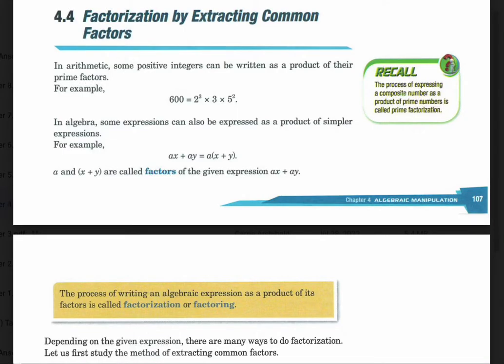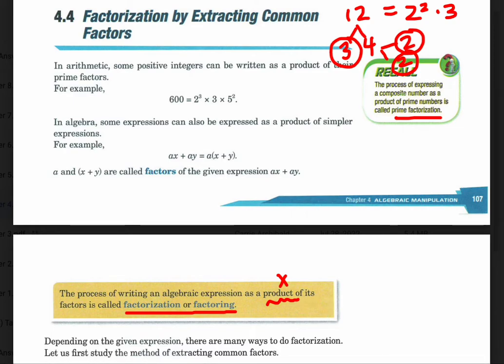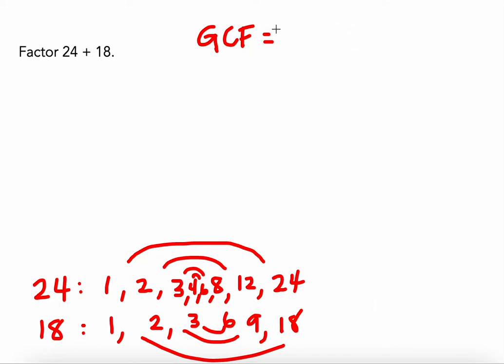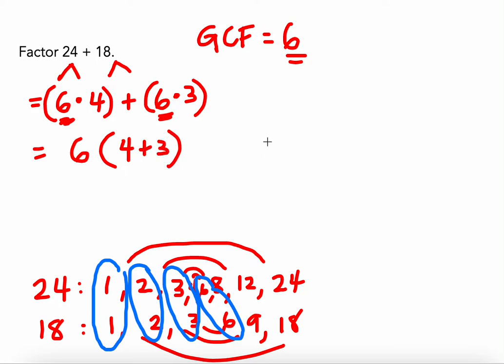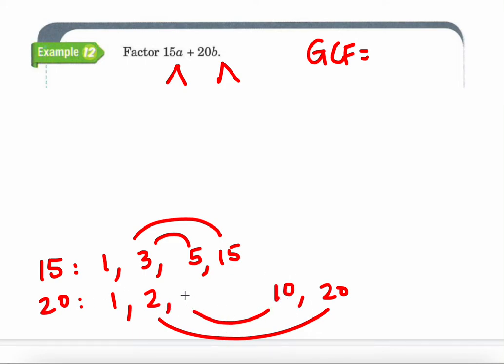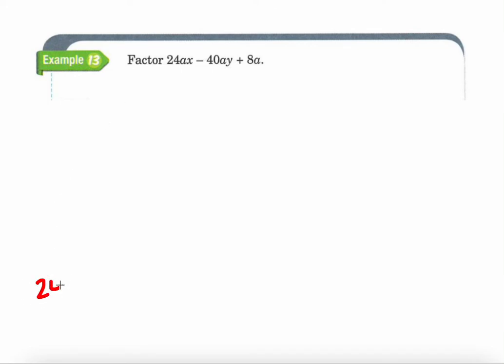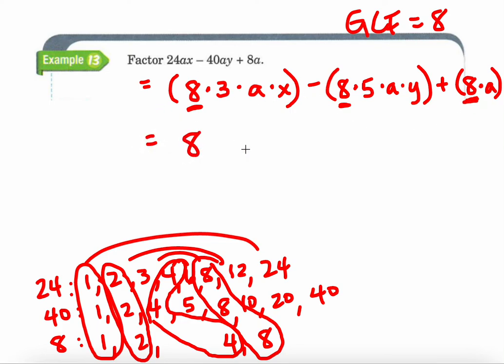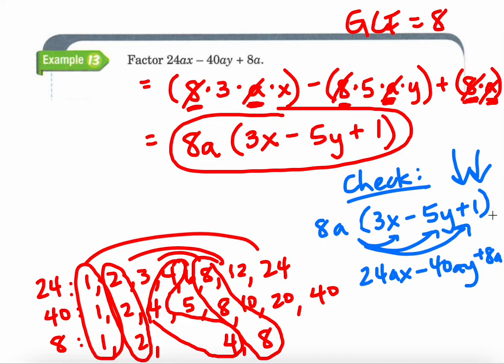Factoring Algebraic Expressions with Common Factors